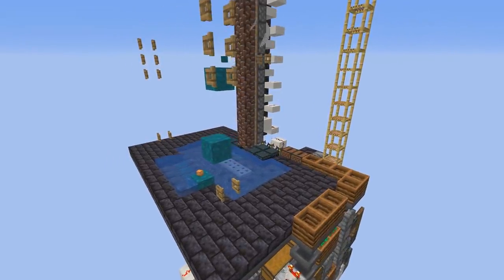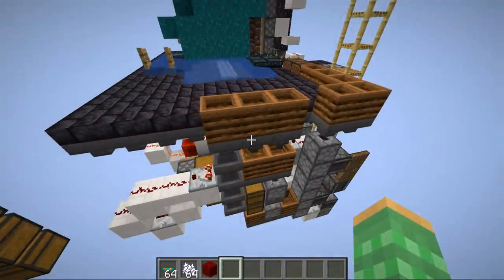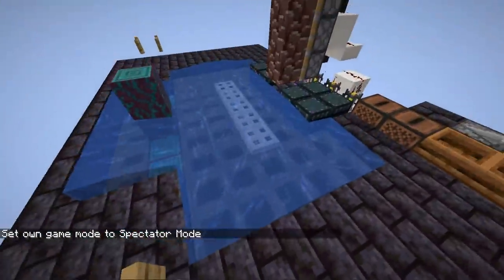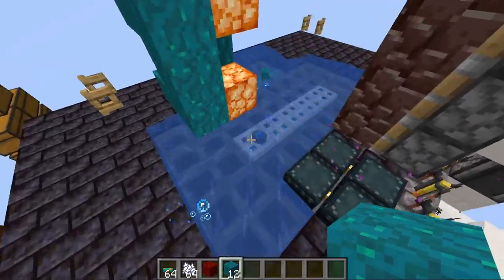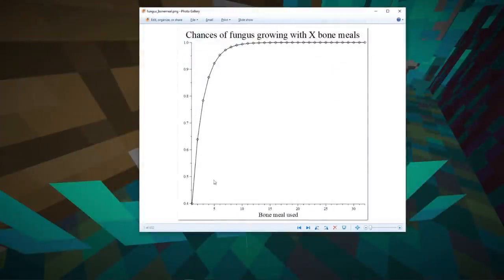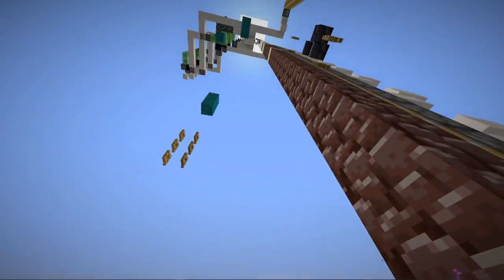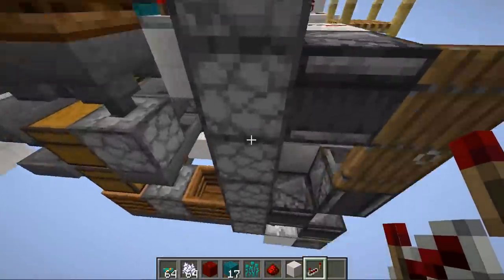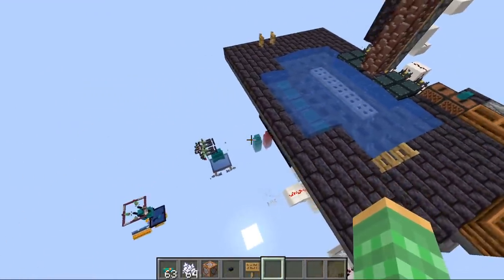Infinite Nether Wood Factory! | 1.16-1.21+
We made the new best way to get wood in minecraft. An infinitely automatic self sustaining huge fungi tree farm for Nether Update. It can run 24/7, no player needed. It uses many cool tricks to make it work. It produces 1,200 stems/hr. Crazy Simple Farms

Kerbaras
Khazamer

Rays Works
RaysWorks